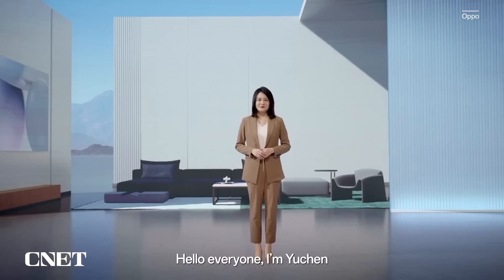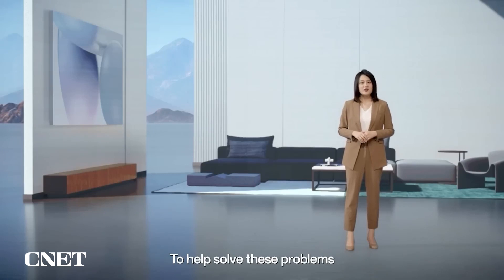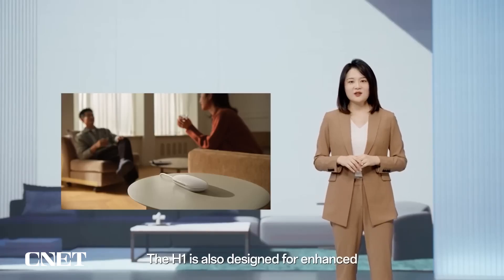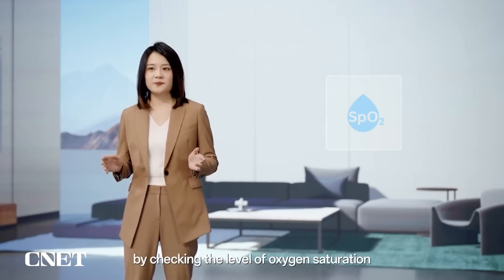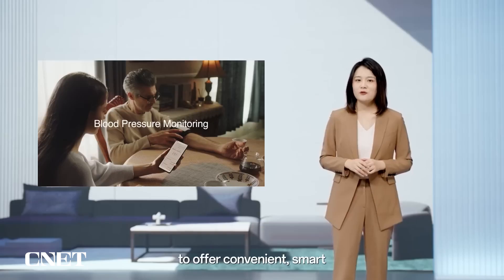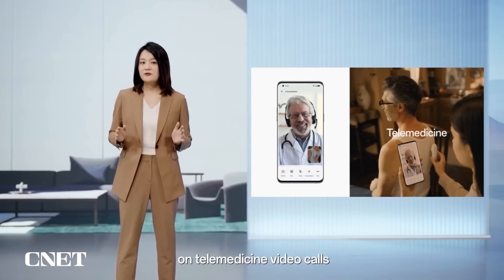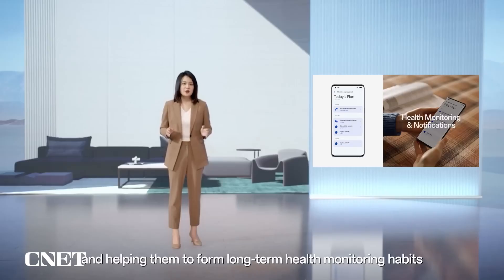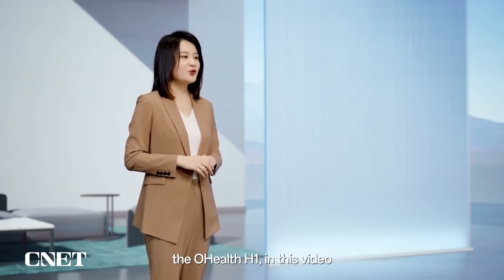Oppo OHealth H1 Revealed (Full Presentation)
At Oppo Inno Day 2022, consumer electronics maker Oppo just revealed a health device that monitors important vitals.